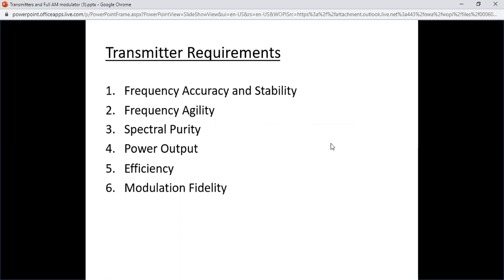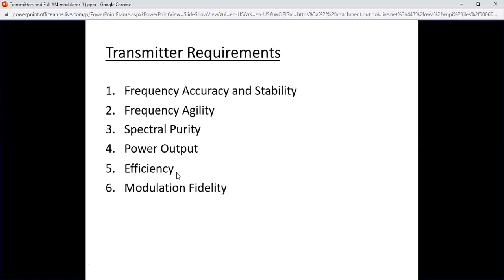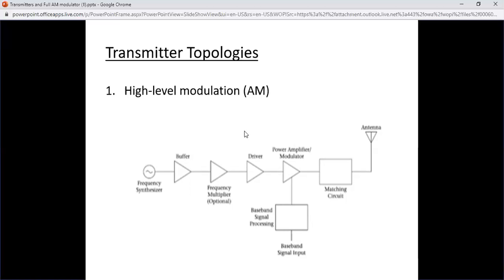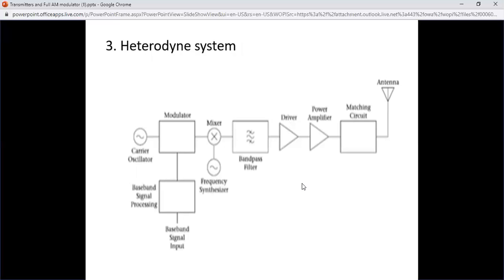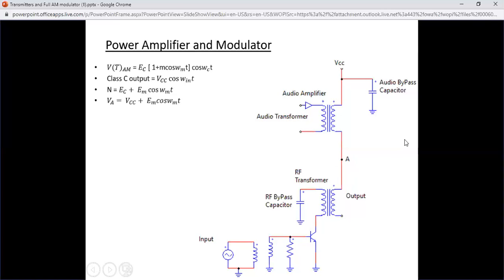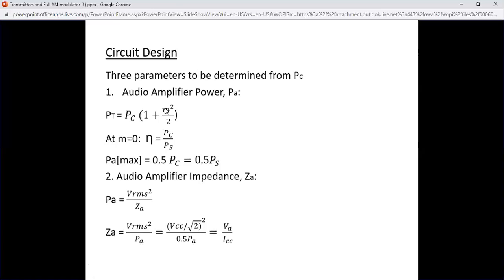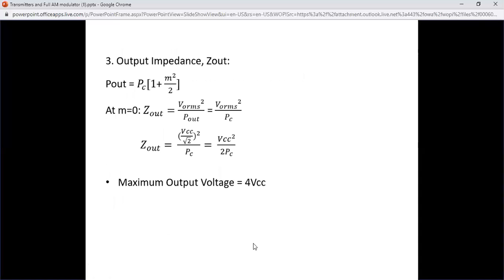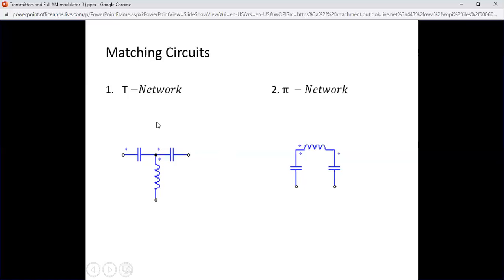Enas Younes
Ecom S2 2020